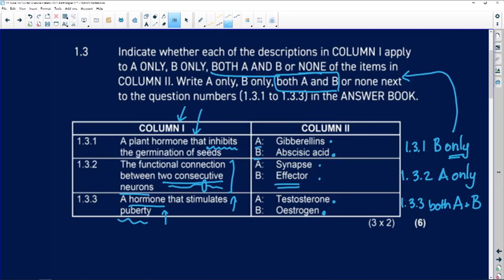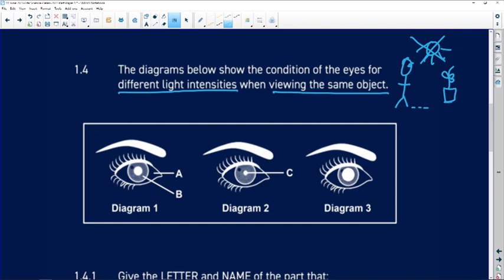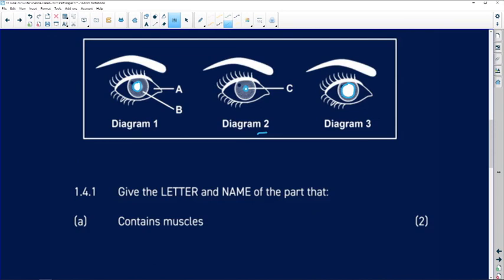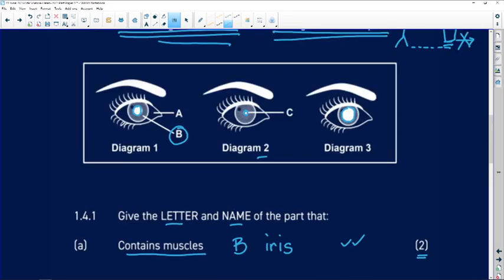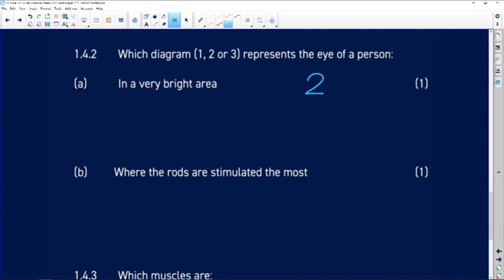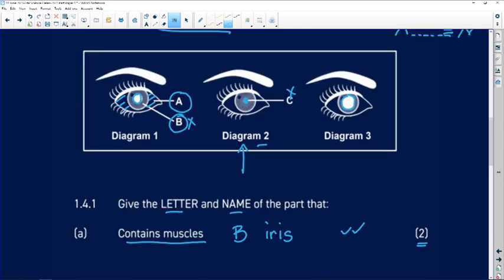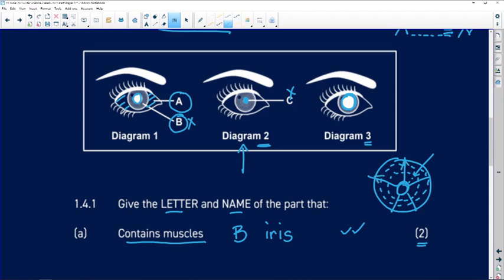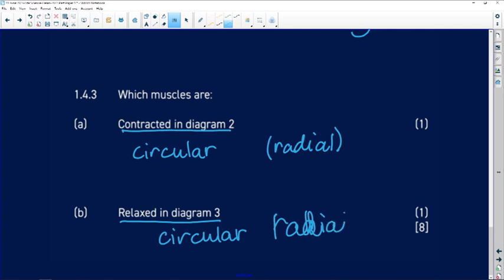Past Papers 2022: Life Science: Paper 1: Question 1.4